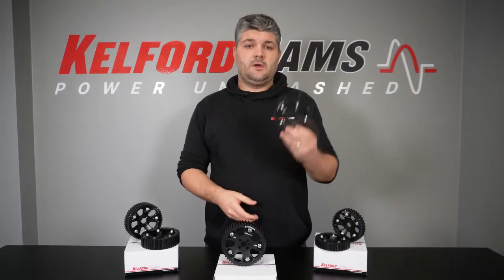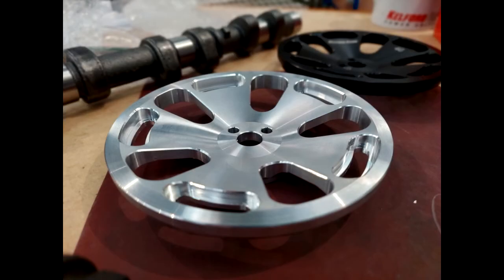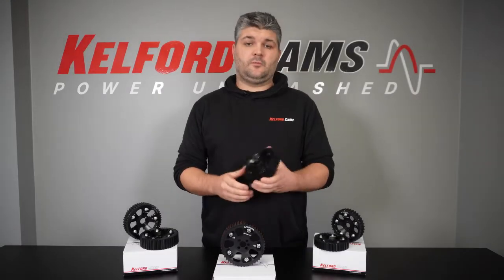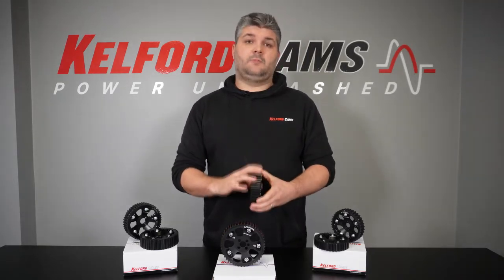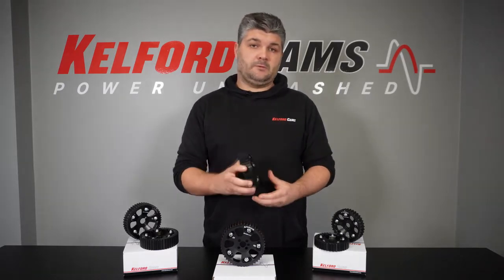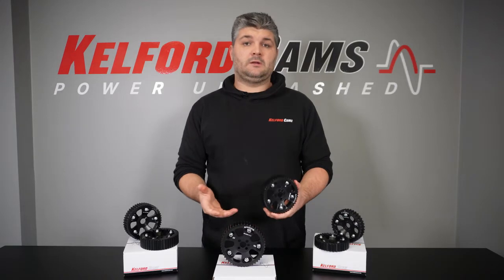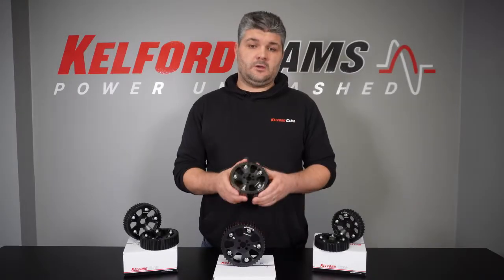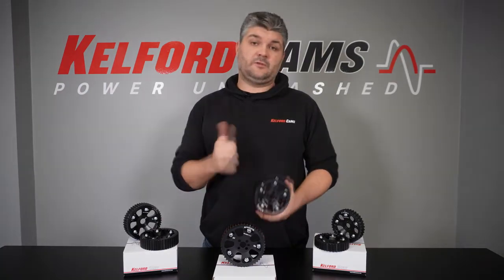Kelford Cams Camshaft Gears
What are the benefits of upgrading your Cam Gears?

Kelford Cams Adjustable Cam Gears
Kiel goes in depth about some tech specs of our Adjustable cam gears.

Inhouse Cam Gear Manufacturing for:

Nissan RB20-26
Nissan SR20
Mitsubishi EVO 1-9
Toyota 1JZ/2JZ
Toyota 4AGE